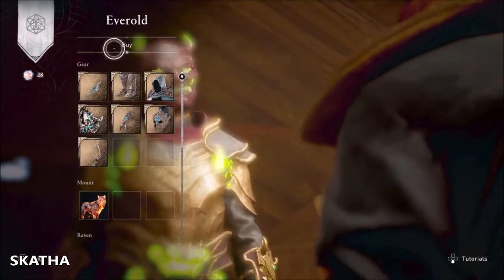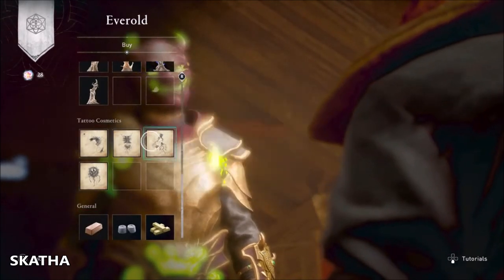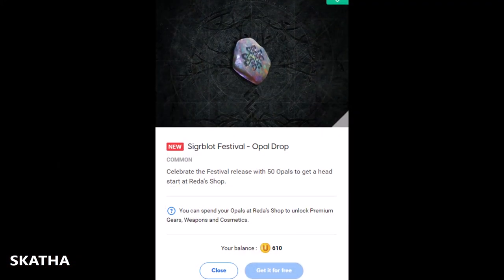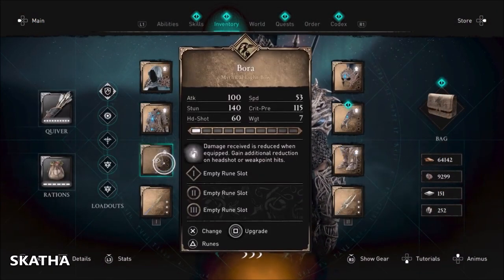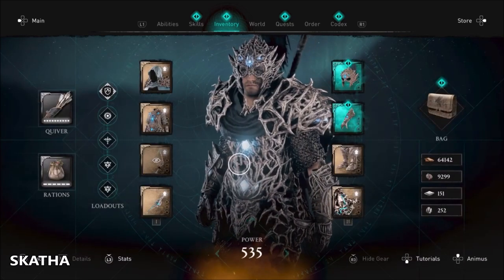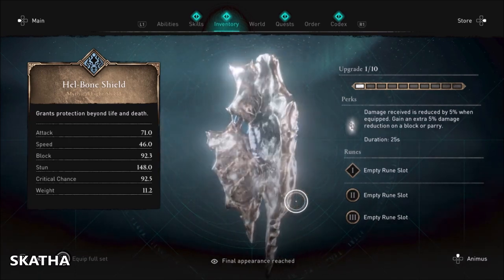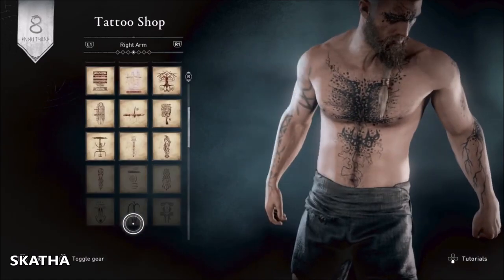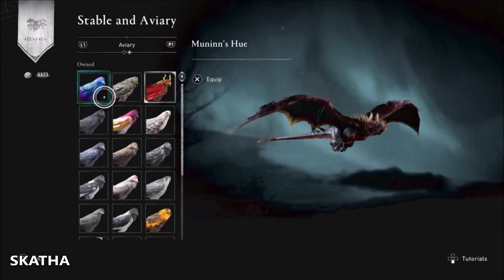Death Jarl Torso and other rewards Assassin's Creed Valhalla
How to get Death Jarl Torso and other rewards Assassin's Creed Valhalla, 50 opals for free in ubisoft connect and new pack in helix store called forgotten saga ultimate bundle for 1000 helix credits. Are any of these worth getting? and how to get the torso piece for death jarl set in ac valhalla?

Join the channel and enjoy some perks only for you of the Channel:MRKP, DNA, Nika, Dennis, Arif, David W, Mehmet A, Tony, Meg Atron X, Leena, Kaacperr, Spider6418 and Michael A.E Thank you members you are the greatest 🙏

NEW Patch 1.6.0 is out!  Niflheim 4th dlc (free) & Sigrblot festival is making a comeback same quests new rewards and hopefully more opals for free again like last time.

Title update 1.6.0 will be deployed on all supported platforms tomorrow, August 2, 2022, at 12 pm UTC/GMT, 2 pm CET, 8 am EDT, 5 am PDT, and 10 pm AEST

Patch Sizes:

Xbox Series X|S: 26 GB
Xbox One: 19.6 GB
PlayStation®5: 12.5 GB
PlayStation®4: 17.5 GB
PC: 23.7 GB

TimeStamps:
00:00 - Death Jarl in everolds shop
01:02 - Hel Victory
02:22 - Let's buy everything!
02:52 - Death Jarl Torso
03:18 - Ubisoft Connect and Helix store
04:11 - Death Jarl+ weapon perks
06:22 - New gear put to the test
11:05 - Mounts and tattoos
12:22 - Outro